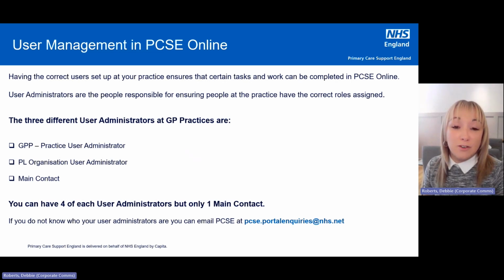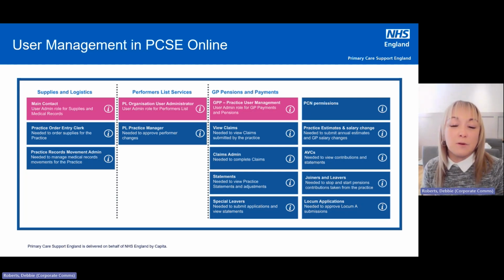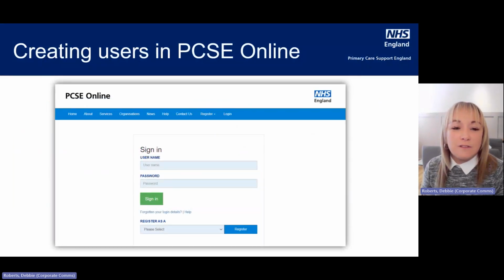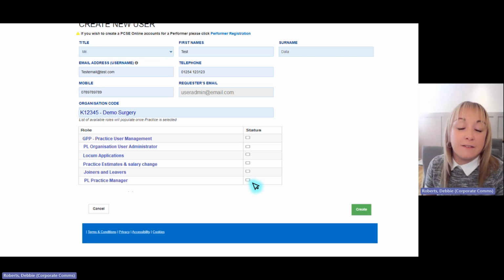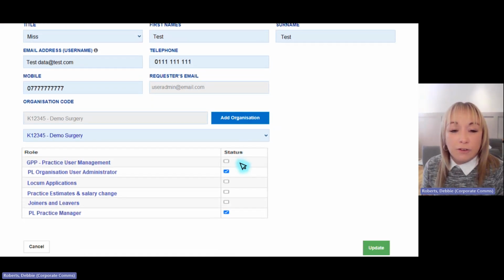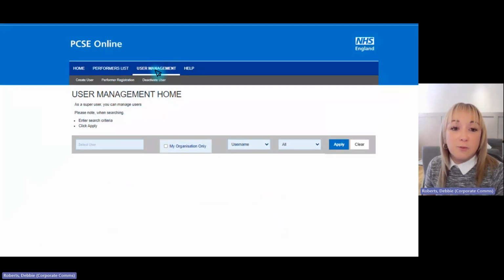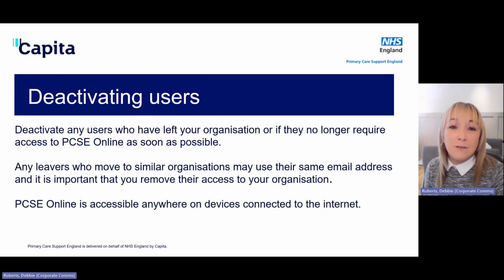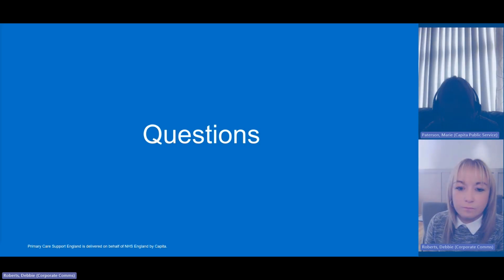User Management in PCSE Online (Managing GPs GP Practice webinar)